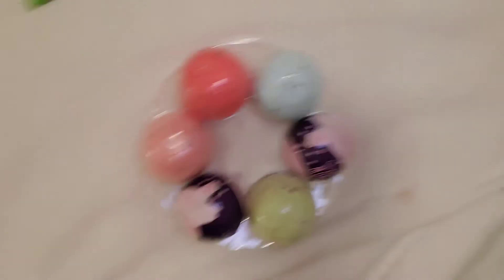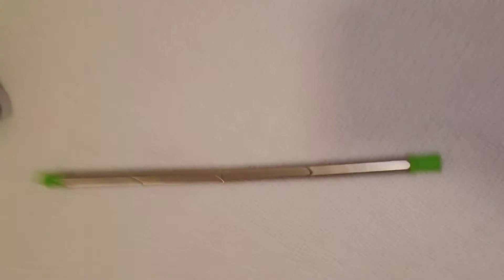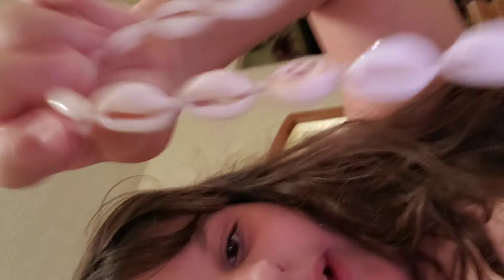I'm a VSCO girl